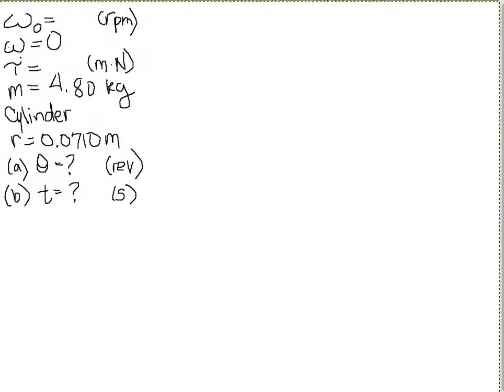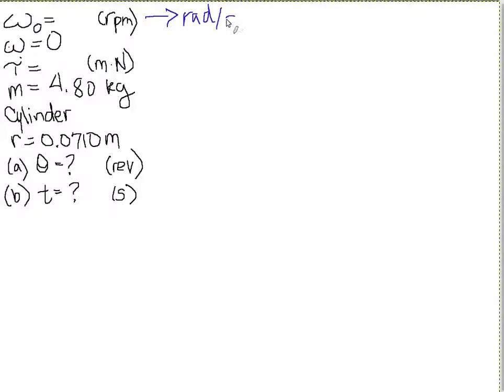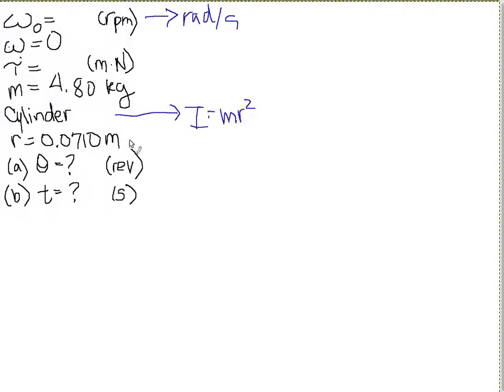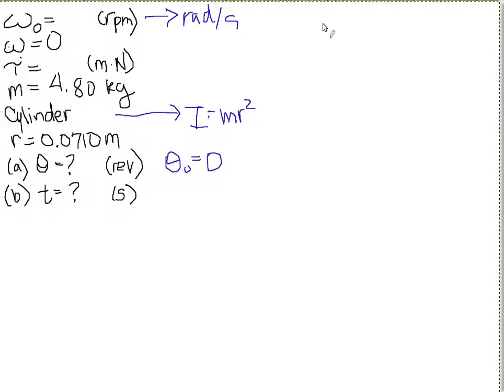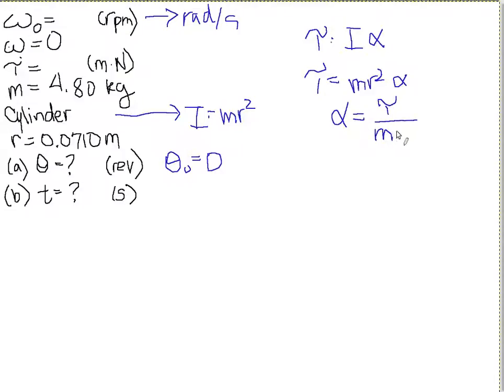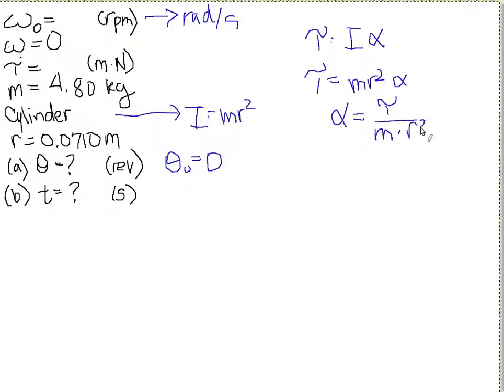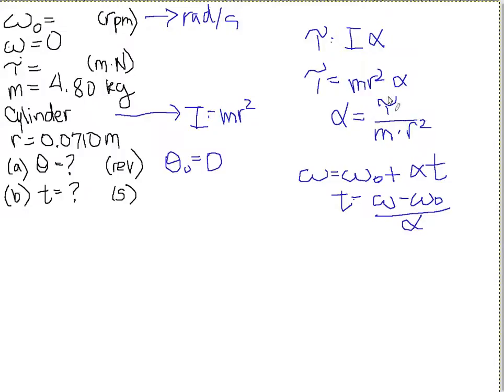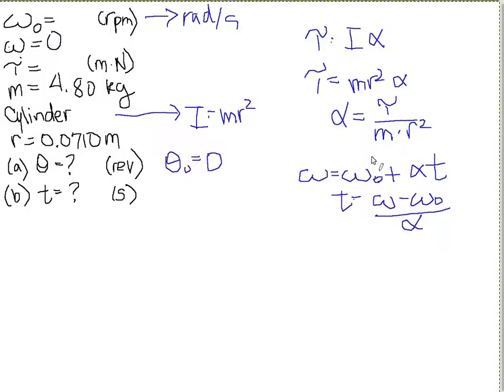Giancoli 8 P 044